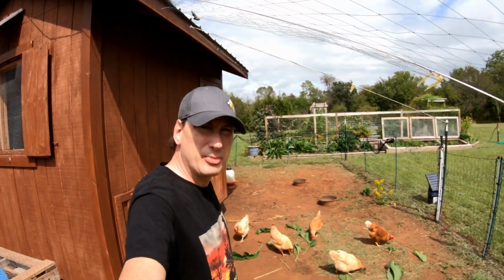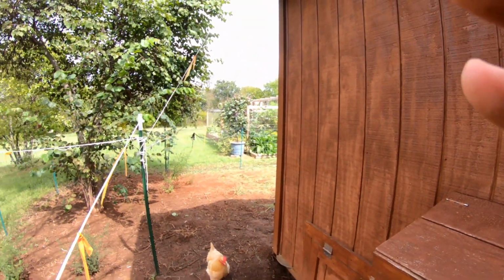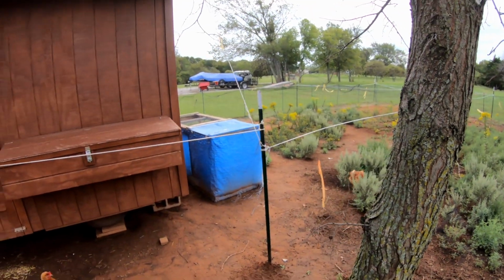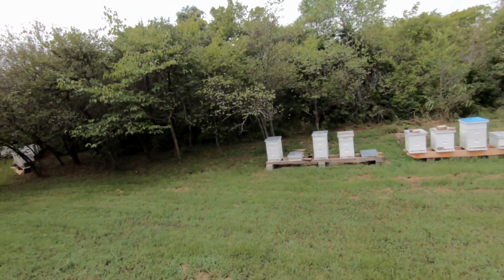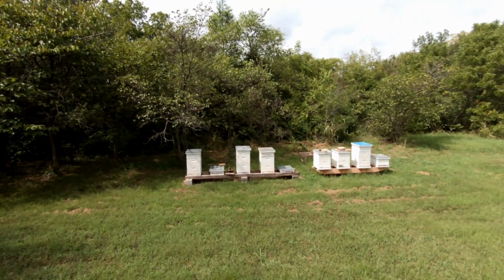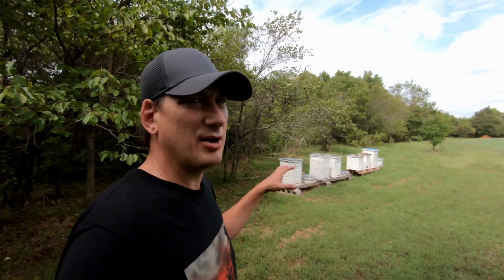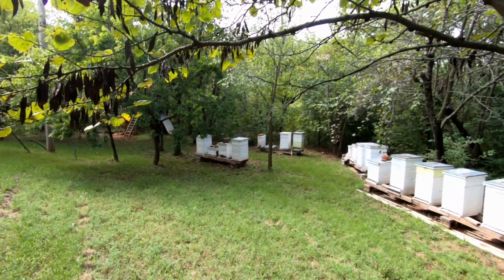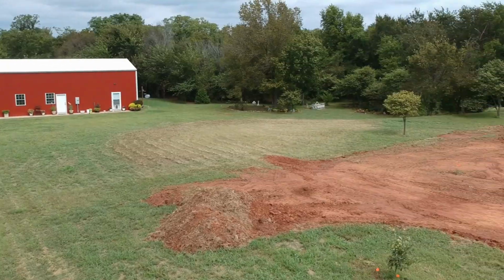Jerome Bee Farm & Homestead Update September 2019 2 of 2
Part two of the Jerome Bee Farm and Homestead Update for September 2019.  Chickens, Bees and the big announcement.

MISC BEEKEEPING EQUIPMENT:
5 Gallon Bucket Holder
Oxavap Provap 110
3M Acid Vapor Respirator